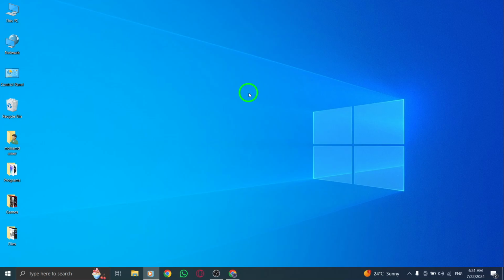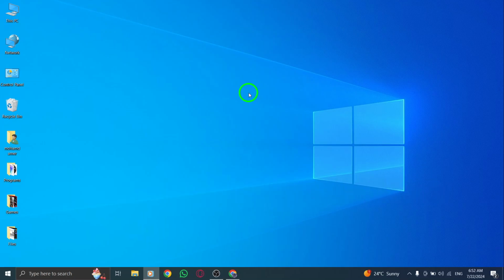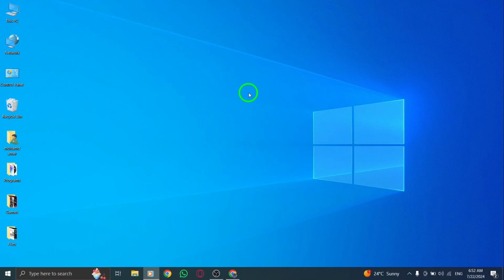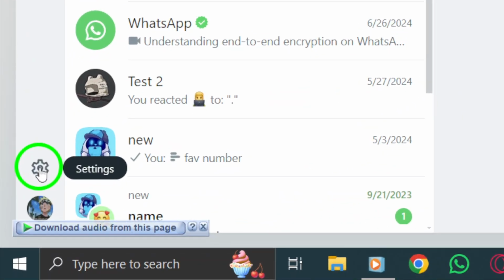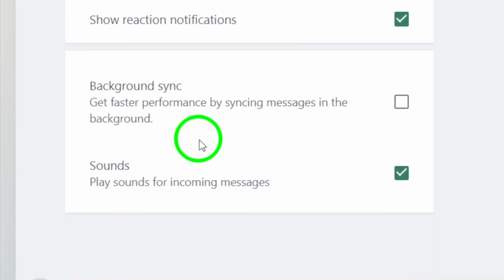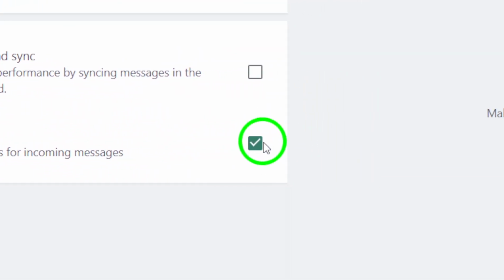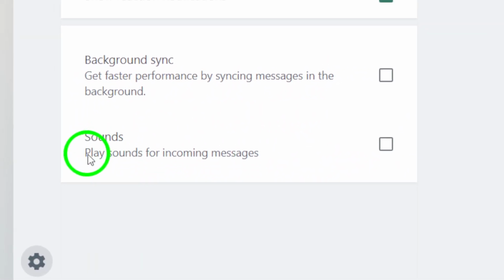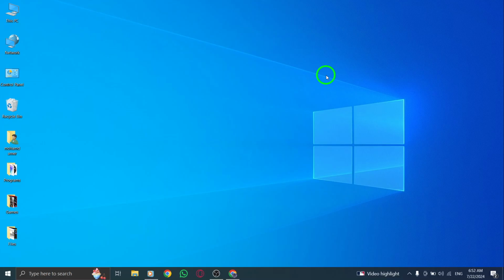How To Silent Messages Tone On WhatsApp Web On PC (New Update)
In this video tutorial, I will show you how to easily silence message tones on WhatsApp Web on your PC, with the latest update. Follow these steps:

1. Open your WhatsApp Web account.
2. Click on the gear icon in the top right corner.
3. Select Notifications from the dropdown menu.
4. Disable Sounds for message tones.

Say goodbye to annoying message tones while using WhatsApp Web on your PC with this simple guide.